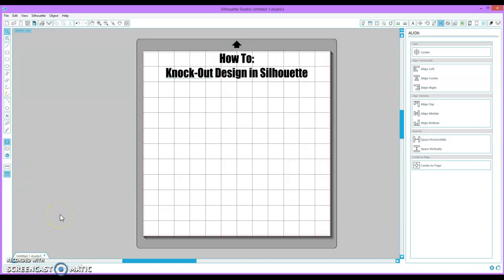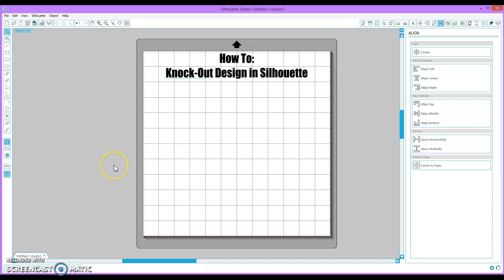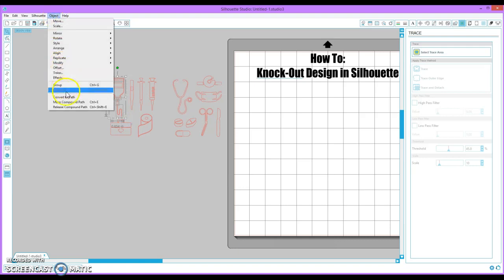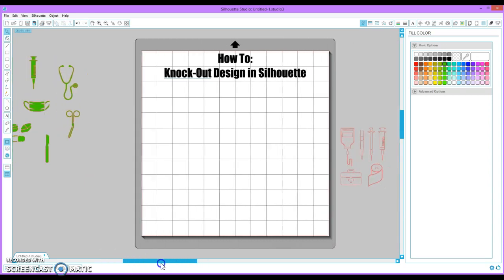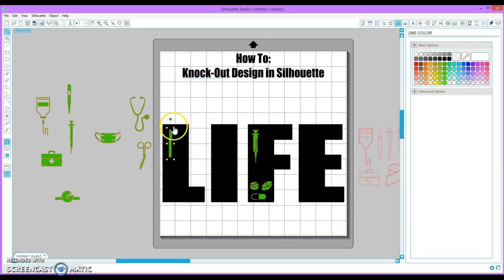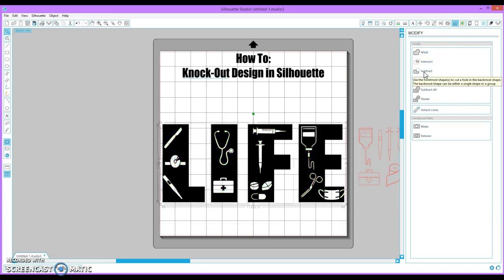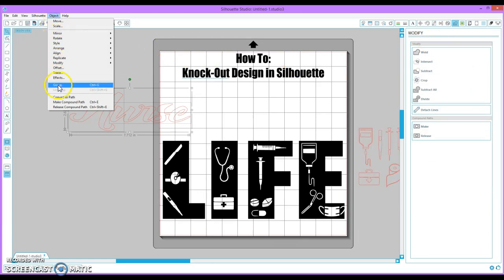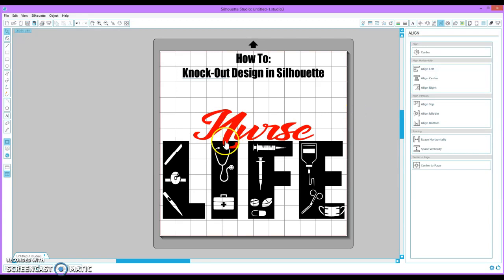How To: Knock out design in Silhouette design software